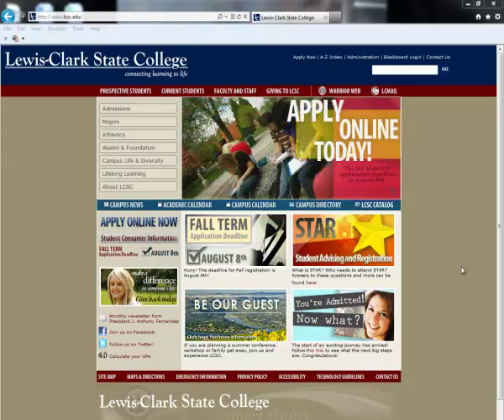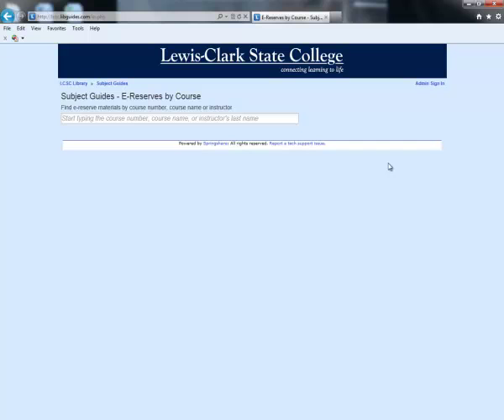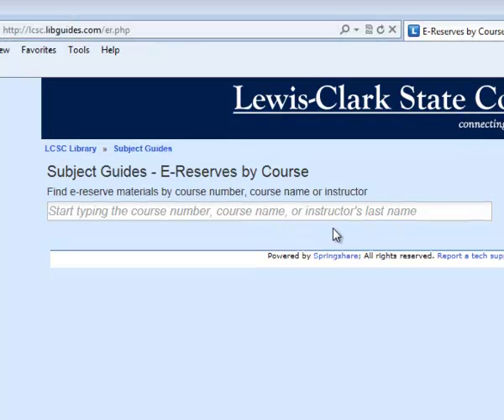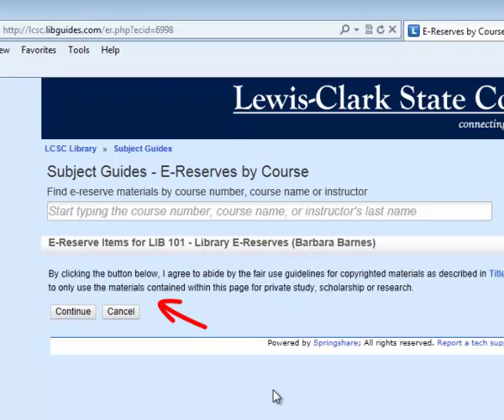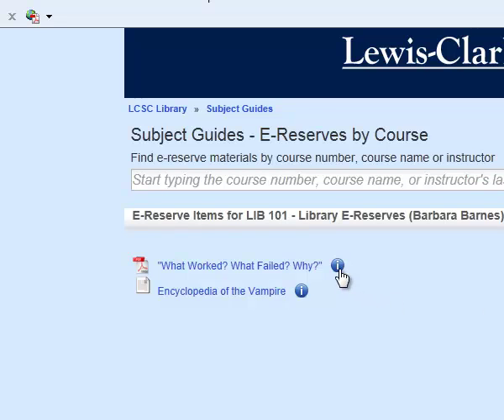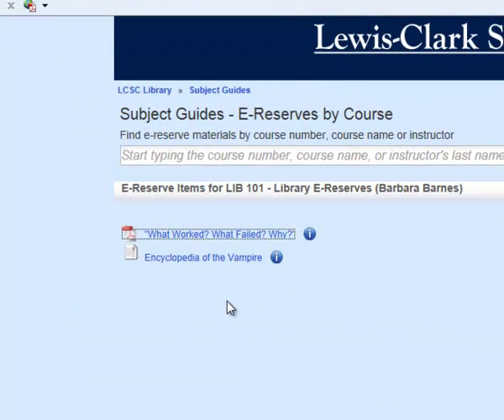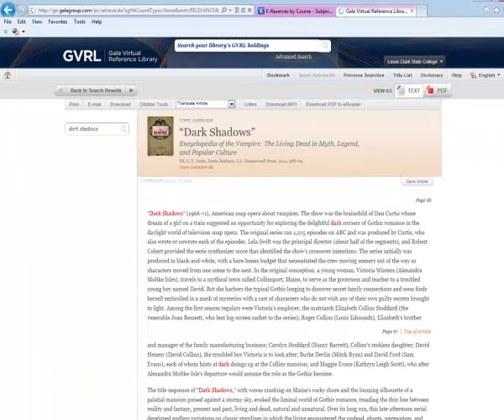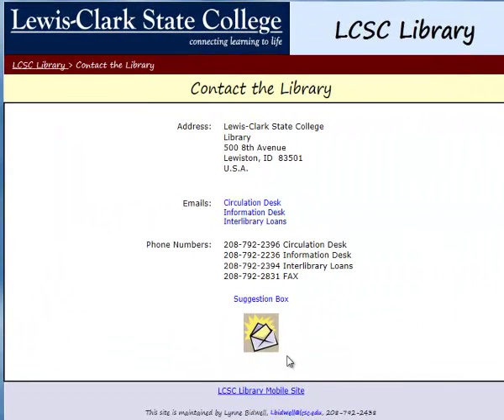e-reserves at LCSC Library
This video demonstrates how to find course reserves in electronic format on the Library's website.